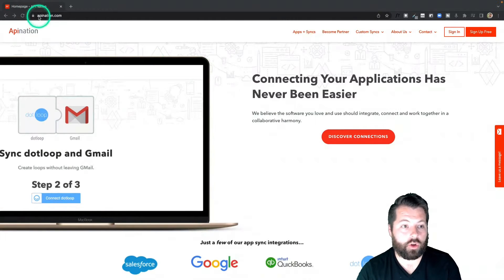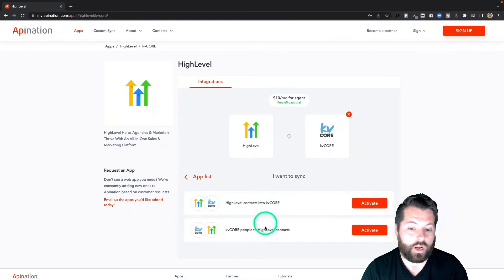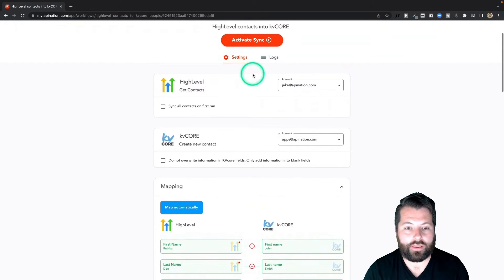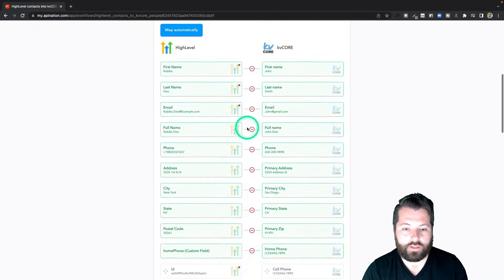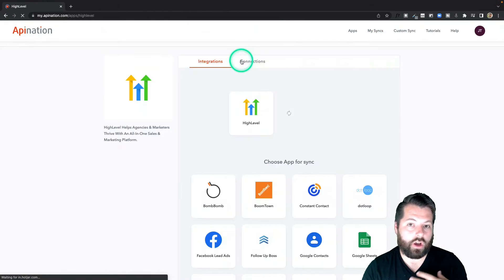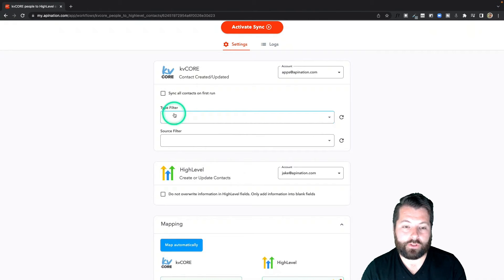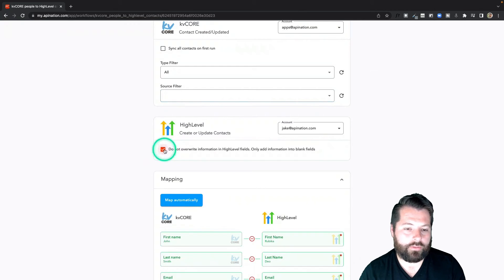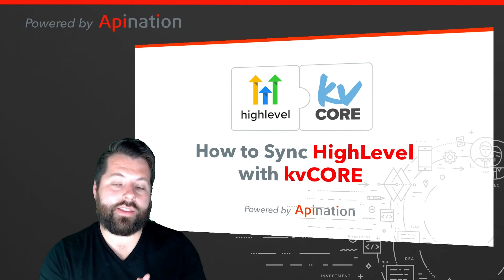How to Connect HighLevel and kvCORE — Two Way Sync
You can now set up a robust HighLevel Sync to kvCORE so that all those leads that are filling up your HighLevel from your awesome website, are automatically added into your kvCORE.

You can also have Leads Synced from kvCORE to HighLevel to follow up using the tools there!.

P.S. Join our Mastermind Group on Facebook for advance news and opportunities to join try these syncs out before anyone else!